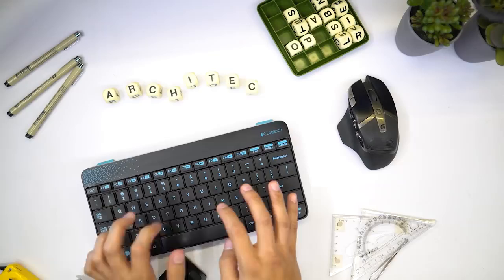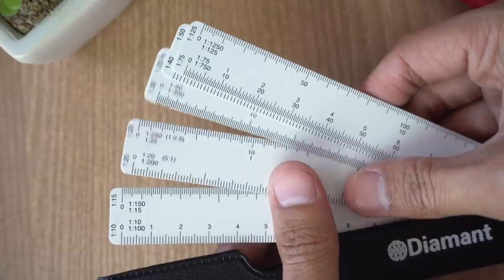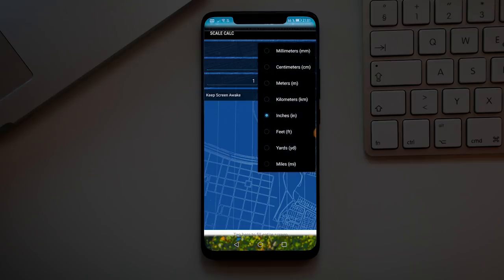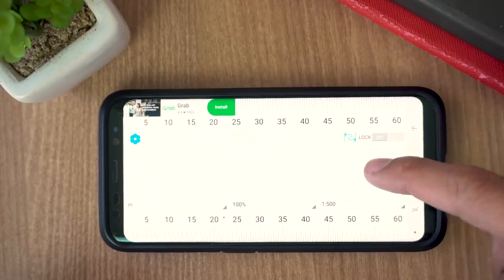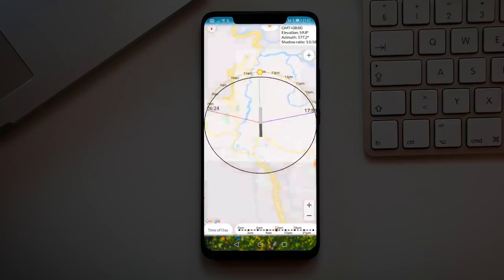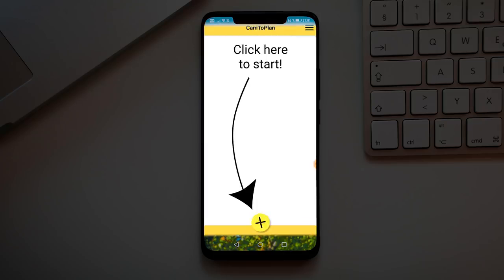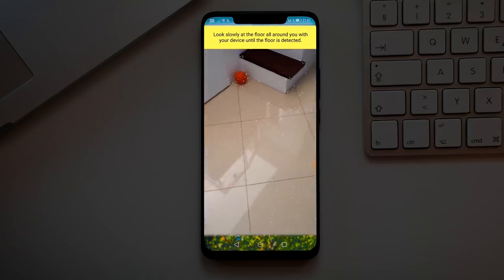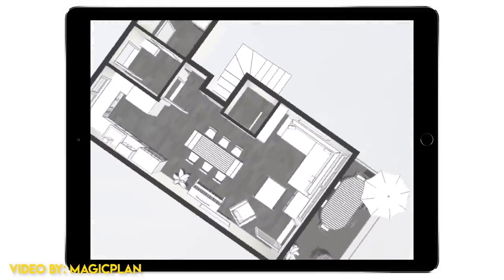best 5 Apps for Architecture and interior designing Students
best apps for designer latest apps for student and senior